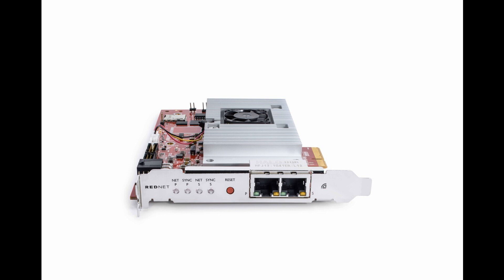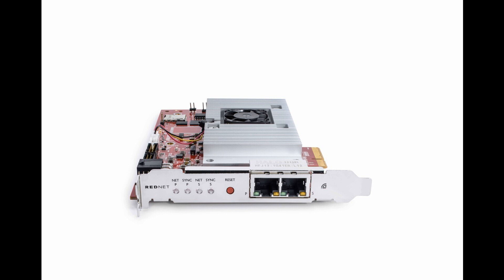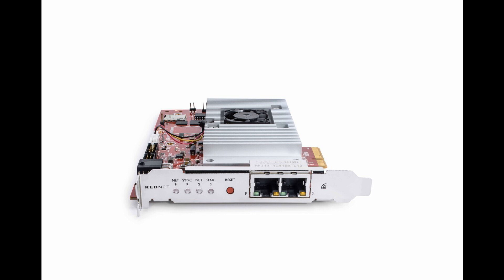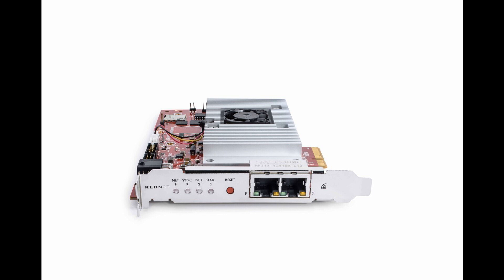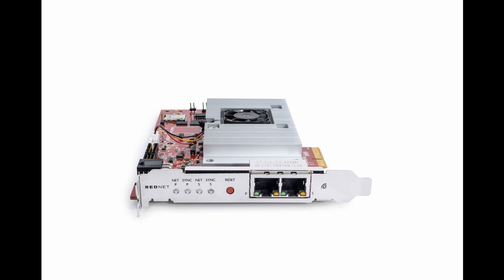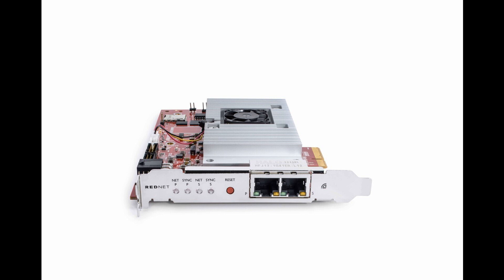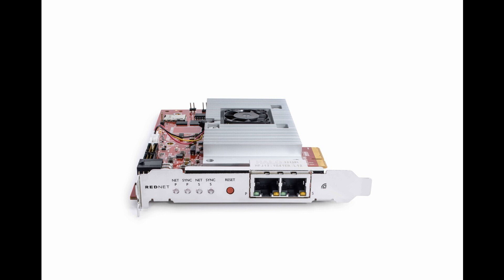Focusrite announces RedNet PCIeNX - Low Latency, High-Channel-Count PCIe Dante Interface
Focusrite has announced the RedNet PCIeNX, delivering 128x128 channels of 24-bit/192 kHz audio with low latency, making it perfect for Dolby Atmos or any high-channel-count Dante workflow. Compatible with both PC and Mac (including the latest Apple Silicon), the RedNet PCIeNX integrates with existing hardware, accelerating any Dante workflow.

For post-production professionals working with Dolby Atmos, the RedNet PCIeNX offers the ability to integrate high-channel-count Dante audio with the Dolby Renderer.

For commercial recording studios and music production facilities, the RedNet PCIeNX provides exceptional performance, flexibility, and scalability, featuring 128x128 channels of uncompressed, high-resolution audio at ultra-low latency.

RedNet PCIeNX is a highly efficient solution for audio professionals, particularly those working with Dolby Atmos. Its seamless integration and high-channel-count capabilities enable users to handle complex audio projects with ease, providing them with the necessary tools to deliver exceptional results in the immersive audio domain and beyond.

Jack Cole, Focusrite Product Manager (Professional Solutions and Drivers)
The RedNet PCIeNX brings high channel counts, low latency, and powerful expanded workflows to the RedNet line-up.

Replacing the previous RedNet PCIeR card, the RedNet PCIeNX includes a virtual network controller, allowing both audio and control/monitoring over a single Ethernet cable. Focusrite's PCIe drivers offer native Intel and Apple Silicon compatibility on Mac systems, as well as multi-client ASIO and WDM (multichannel surround and multiple individual channel pairs) on Windows 10/11 systems.

Key features:

Powerful workflows: 128x128 channels (24-bit/192kHz) with ultra-low round-trip latency make RedNet.
PCIeNX perfect for Dolby Atmos and other immersive formats.
Increased flexibility with dual Ethernet RJ-45 connections: Dual Ethernet RJ-45 connections allow for both.
Switched and redundant mode, offering flexible connectivity and the option to have a secondary network in mission-critical situations.
Broadcast-Ready: RedNet PCIeNX is reliable, flexible, and supports the latest standards, including AES67 and compliance for SMPTE ST 2110 (DDM required).
More OS options: RedNet PCIeNX works with Windows or Mac computers (Intel and Apple Silicon supported).
Flexible installation: RedNet PCIeNX can be easily installed in a PCIe slot or Thunderbolt chassis.
Simple integrated network control: RedNet PCIeNX features an integrated network interface – allowing a single-cable connection for audio and network control.
RedNet PCIeNX is backed by a 3-year warranty and Focusrite's 24/7/365 technical support.
Pricing: $1,599/£1,549/€1,749 - RedNet PCIeNX can be pre-ordered now from store.focusrite.com and other reputable audio technology retailers. Stock is expected to arrive in the fourth quarter of 2023.